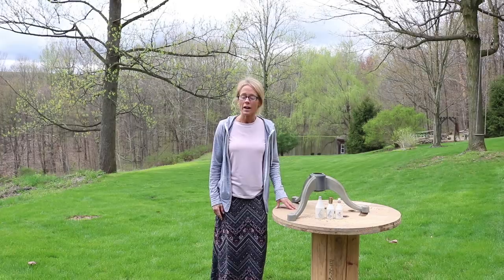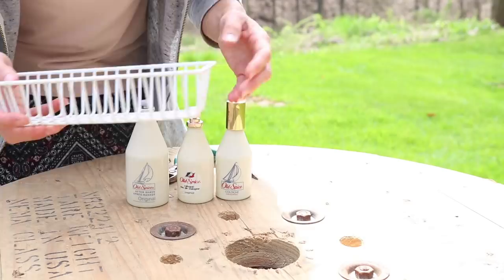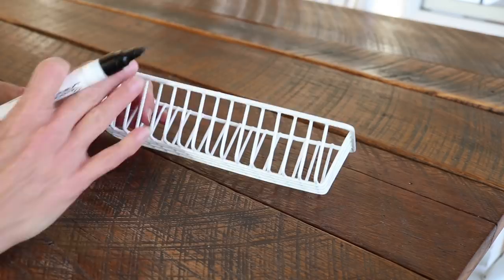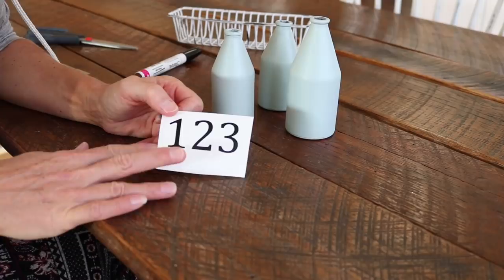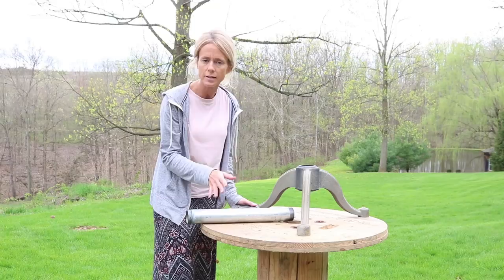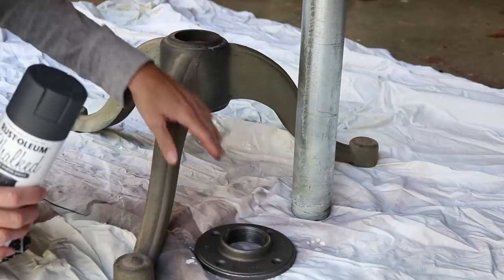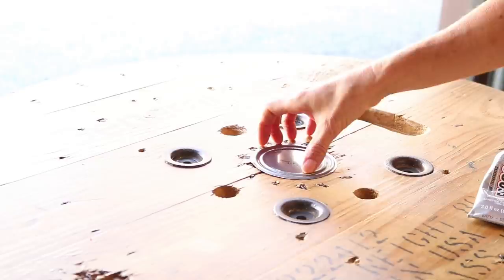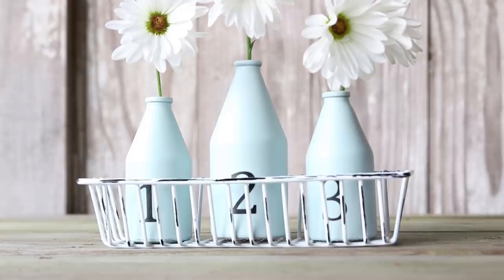Trash to treasure Cable Spool Makeover ~ Episode 8 ~ Wooden Spool Makeover ~ Glass bottle Painting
In this video, I work with a large wooden cable spool and turn it into an industrial farmhouse style table! I also redo some old spice bottles that I found in a thrift store.

v=85HS_rCY5lM&t=3s

Silhouette Cameo from Amazon
Mouse Sander